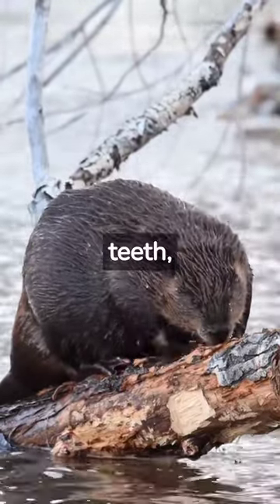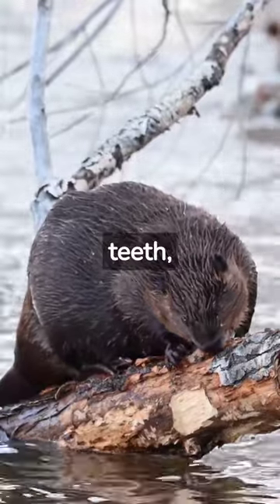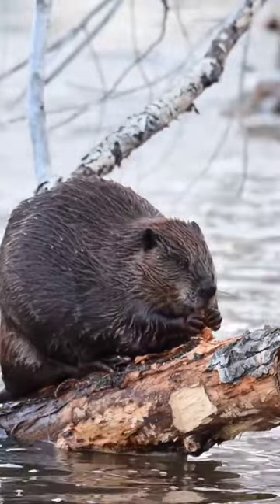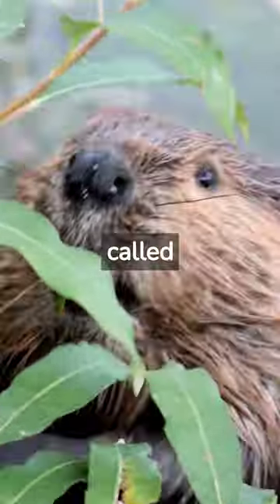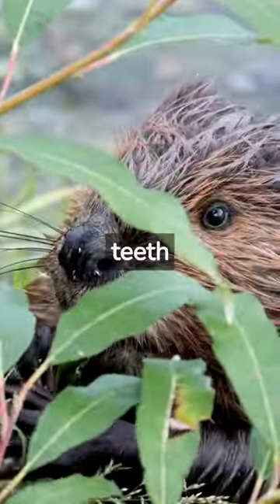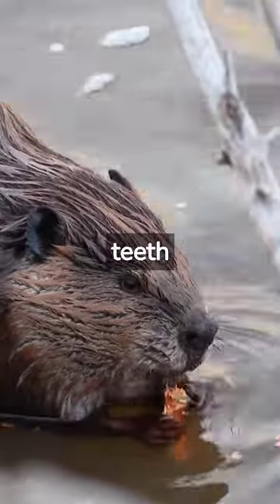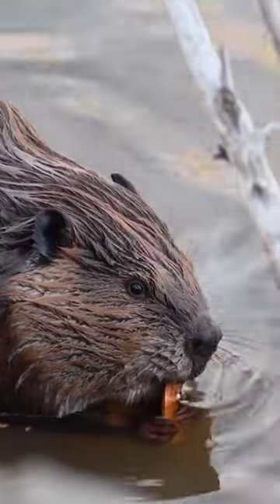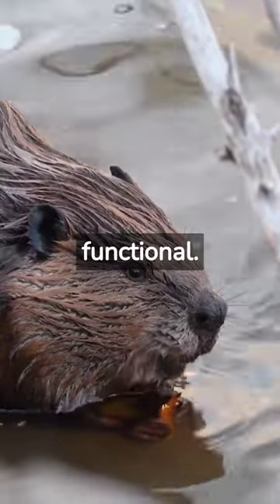Do Beavers Teeth Keep Growing?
Do you ever wonder why beavers need to constantly chew? Do their teeth keep growing? Find out in this fascinating video about beavers and the unique features of their teeth. We'll take a closer look at how they are adapted to their environment, and explore why they can never stop gnawing on trees. Discover the incredible processes behind the amazing hard work of these busy little rodents! Watch now to learn more about do beavers teeth keep growing?